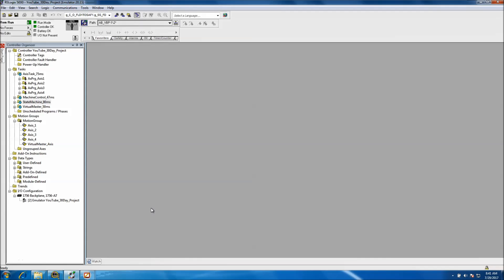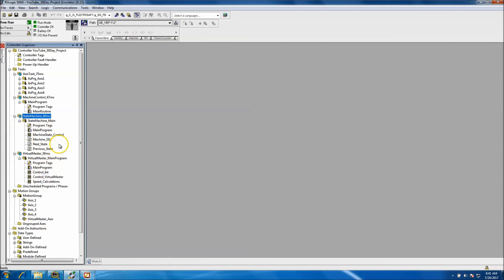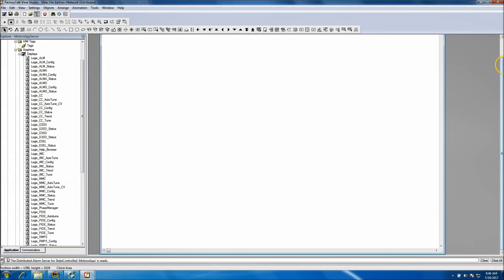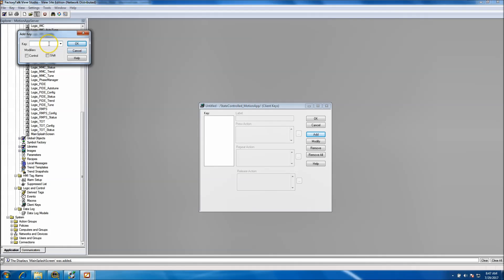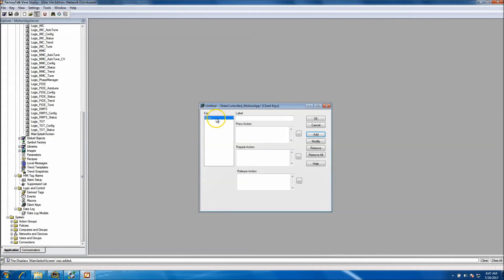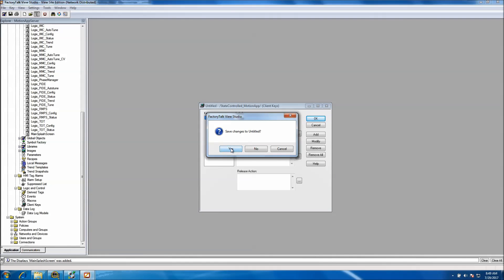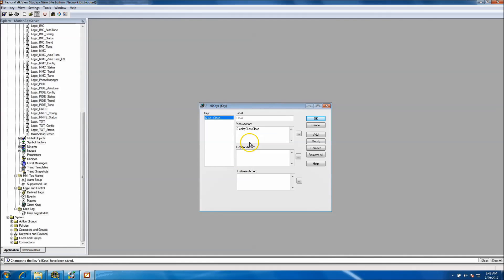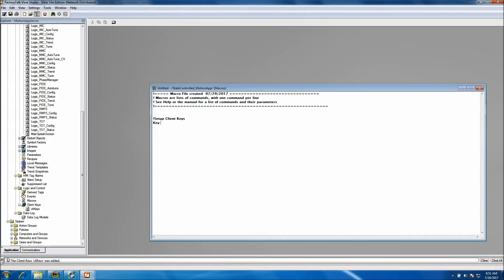Servo Motion Project Day 14 - Adding ClientKeys and Macros in FactoryTalk View SE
Servo Motion Project Day 14 - Adding ClientKeys and Macros. Day 14 shows how to add client keys to the FactoryTalk SE studio background for HMI shutdown and also how to make a startup macro to start-up screens in order when an HMI client is first started. These are foundational efforts to be user-friendly for operators and techs.

Thanks,
Shane